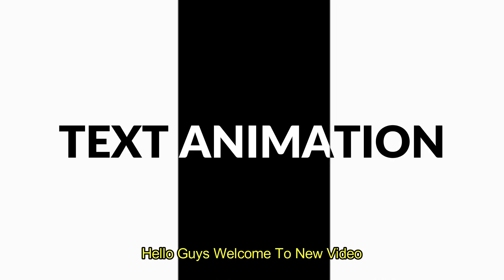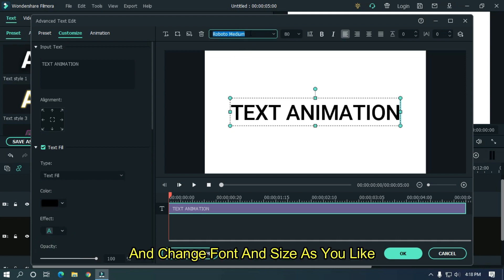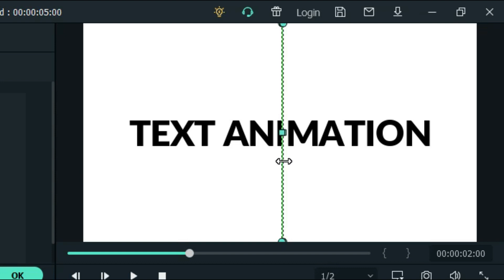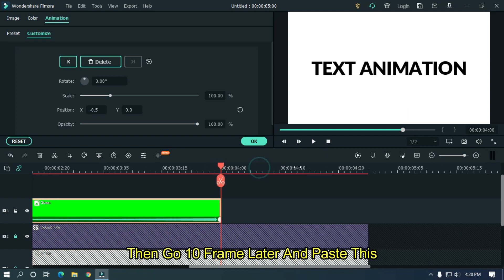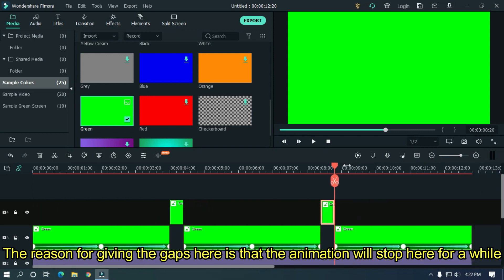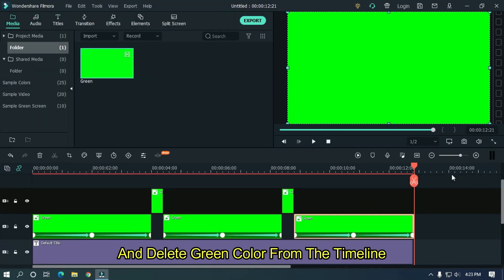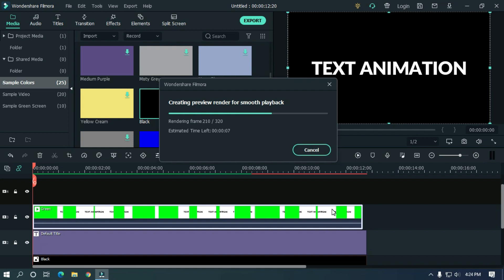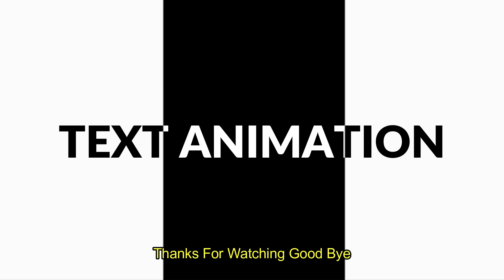Easy And Amazing Text Animation In Filmora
In This Video Im Going To Show You How To Make Amazing Text Animation On Filmora X.

Important Part Of This Music
0:00 Preview
0:12 Introduction
0:29 Subscribe
0:36 Tutorial
7:35 Ending
7:51 Outro